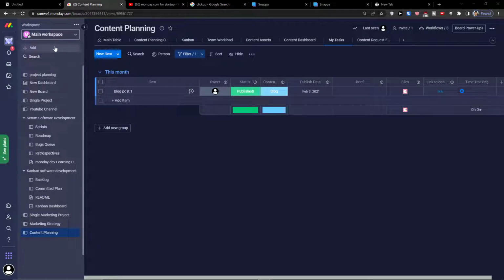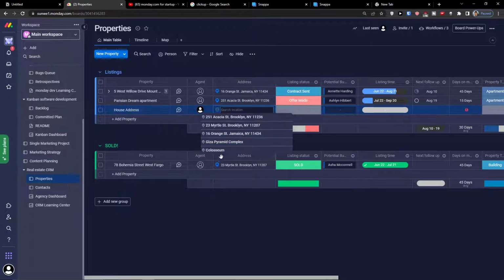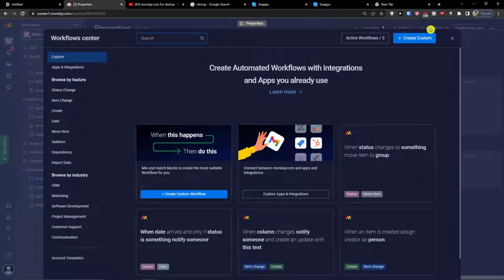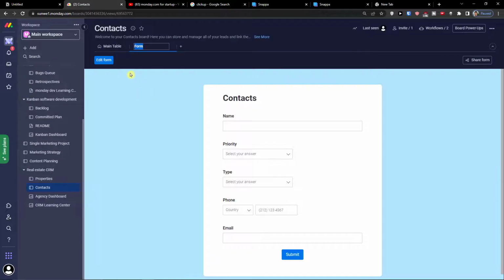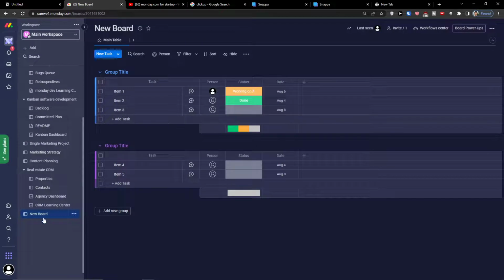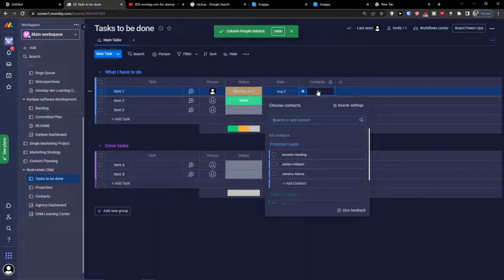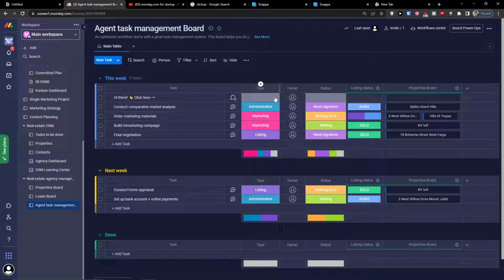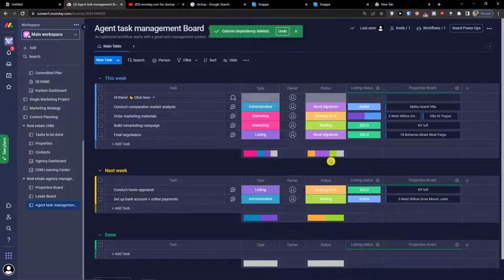Monday.com Real Estate Tutorial - How To use Monday.com for Real Estate CRM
‏‏‎ ‎ In this video you will find out Monday.com Real Estate Tutorial - How To use Monday.com for Real Estate